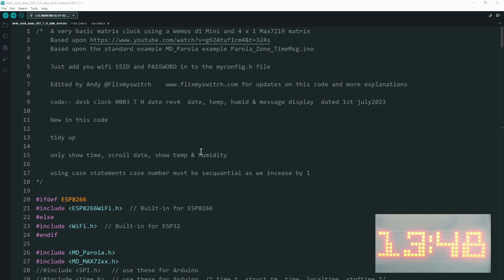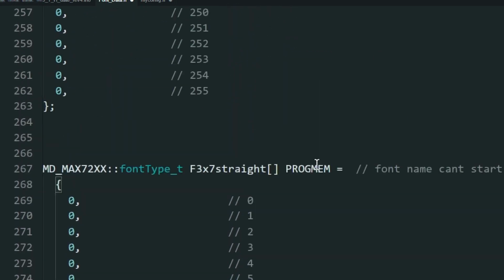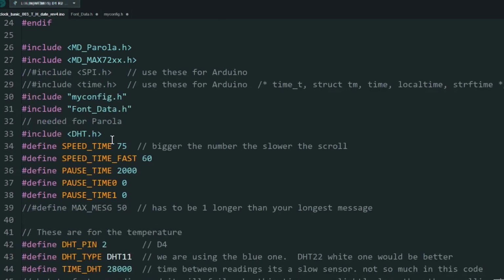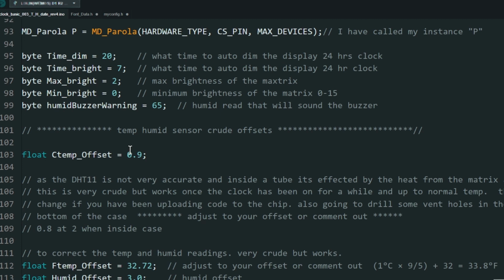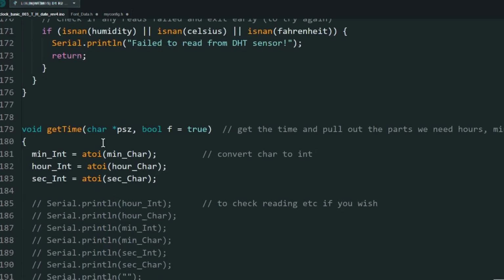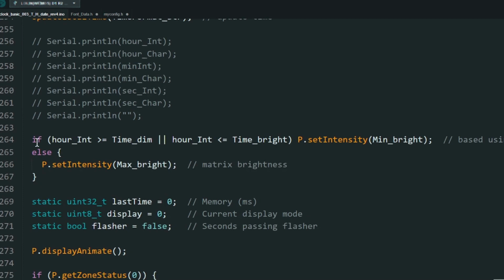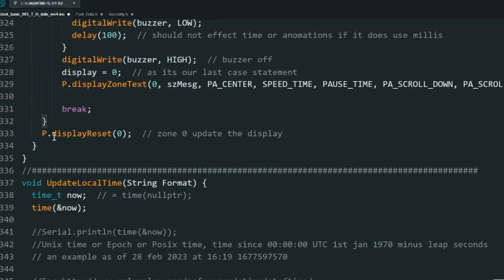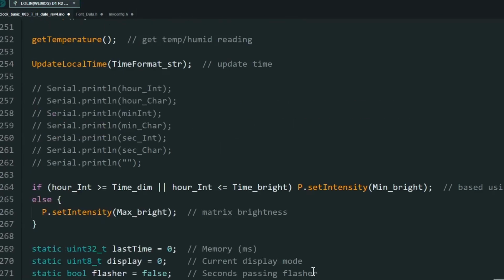desk clock eps8266 font error ntp time server, temp, humid scrolling message 0083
Desk clock using NTP time server esp8266 esp32.

LED matrix desk clock, auto time syncing updating. Red led matrix panels.

I stripped out the last code and produced this so you can follow it easy.  Made a school boy error using a FONT file and wasted alot of time.

Would welcome any comments

he ESP8266 is a low-cost, Wi-Fi-enabled System-on-Chip (SoC) microcontroller manufactured by Espressif Systems, ideal for Internet of Things (IoT) projects due to its integrated Wi-Fi capabilities and affordable price. It features a built-in TCP/IP stack, allowing it to connect to networks, and can host its own applications or be used to add Wi-Fi functionality to other devices, making it a popular choice for DIY electronics and rapid prototyping.

Key Features & Capabilities:
Wi-Fi Connectivity:
Supports the 802.11 b/g/n protocol, enabling it to act as a client or access point to a Wi-Fi network.

Microcontroller Functionality:
Includes a 32-bit Tensilica Xtensa processor and memory, allowing it to run embedded applications.

TCP/IP Stack:
Has a full TCP/IP stack, simplifying network communication and making it IP-addressable.

Programmability:
Can be programmed with its own code, supporting platforms like Arduino IDE and MicroPython, or controlled using AT commands via a UART interface.

General-Purpose Input/Output (GPIO):
Features multiple GPIO pins for interfacing with sensors, LEDs, and other electronic components.

Affordable Price:
Its low cost makes it accessible for hobbyists and developers to incorporate wireless capabilities into various projects.

Common Uses:
IoT Projects: Widely used for creating connected devices that can monitor and control things over the internet.

A MAX7219 LED matrix is a module that combines an 8x8 LED dot matrix display with a MAX7219 integrated circuit (IC) to simplify control for microcontrollers like Arduino or Raspberry Pi. It allows hobbyists to display characters, symbols, and simple animations by individually addressing the 64 LEDs, using only three data pins and supporting "daisy-chaining" to connect multiple modules into larger displays for scrolling messages and more complex visuals.

How it works:
8x8 LED Matrix:
The display itself is a grid of 64 individual LEDs (8 rows x 8 columns) arranged in an 8x8 pattern.

MAX7219 Driver IC:
Instead of connecting 64 wires for each LED, the MAX7219 IC handles the complex job of activating and deactivating each LED. It does this by using multiplexing, which quickly scans through the rows and columns to illuminate the correct LEDs without needing a separate wire for each one.

Serial Interface:
You control the MAX7219 with a simple, 3-wire serial interface (typically DIN, CLK, and CS) from your microcontroller.

Daisy-Chaining:
A key feature of the MAX7219 is its ability to be "daisy-chained" or connected in series. You can connect the data output (DOUT) of one module to the data input (DIN) of the next, allowing you to expand your display to create a much larger panel with more LEDs, all controlled by the same three pins from your microcontroller.

Key benefits:
Simplified Control:
It drastically reduces the number of pins required from a microcontroller to drive a complex display.

Versatile Display:
You can program it to show a wide range of content, from numbers and letters to simple emojis and scrolling text.

Scalability:
The ability to daisy-chain modules allows for easy expansion to larger displays for projects like digital signage or message boards.

Make sure you checkout my other playlists on 3D printing based mainly upon a Creality Ender 5 Plus and an Ultimater 2.  Cycling road bike videos.